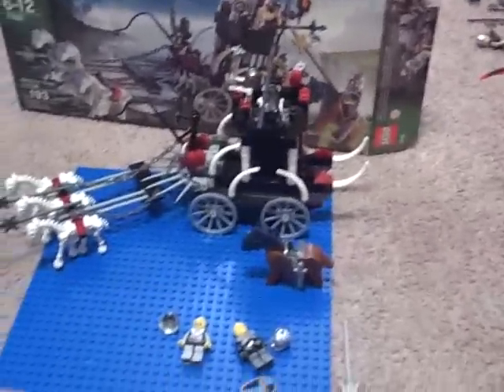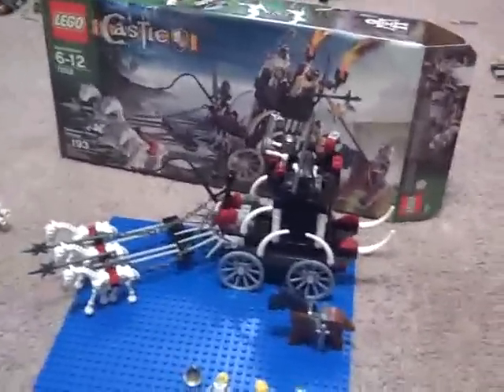lego castle skeleton carriage review